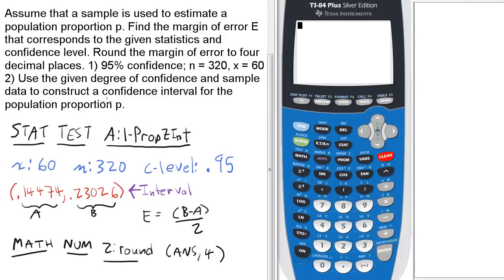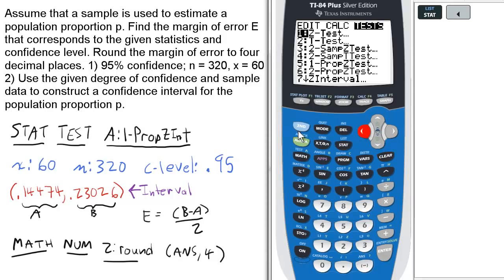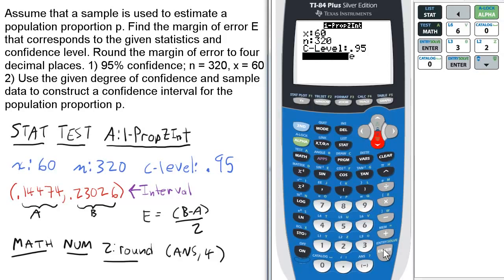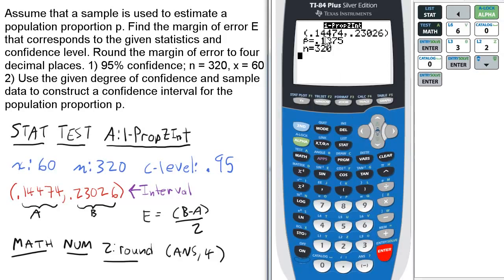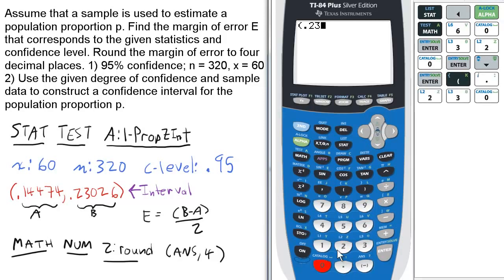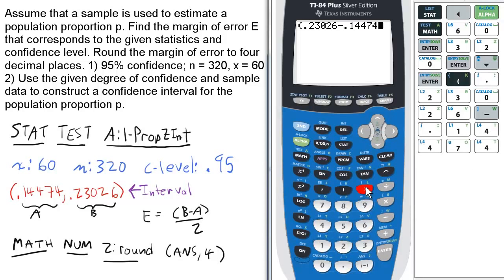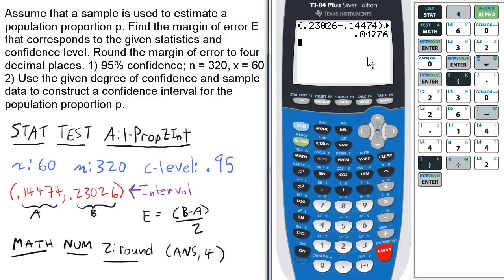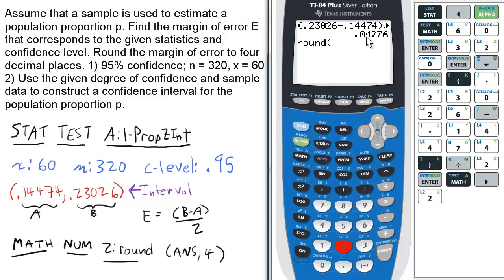Find Margin of Error for Given Stats & Confidence Level OCC Math 160 Stats Final Review 1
This should be the same type of question for OCC, Goldenwest College, and Coastline Community College. It works for TI-84+ CE calculators as well.